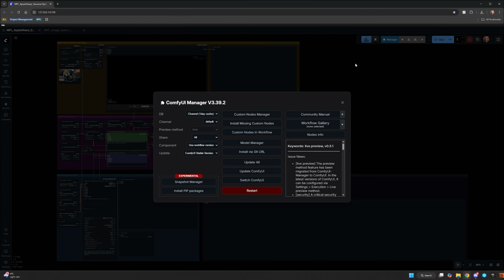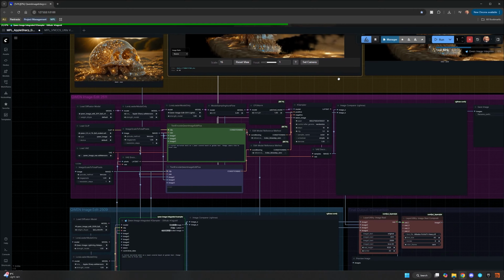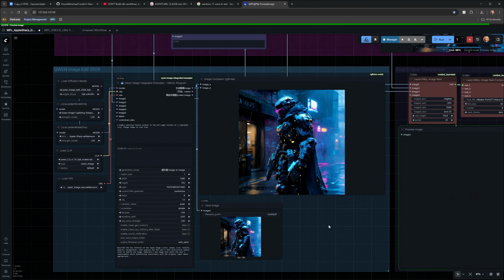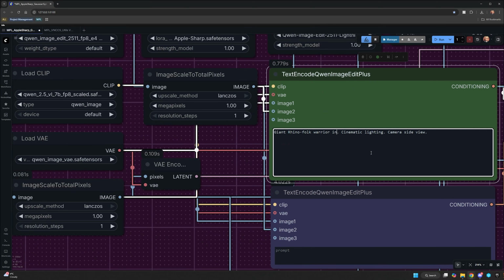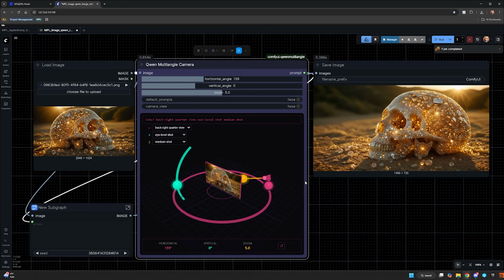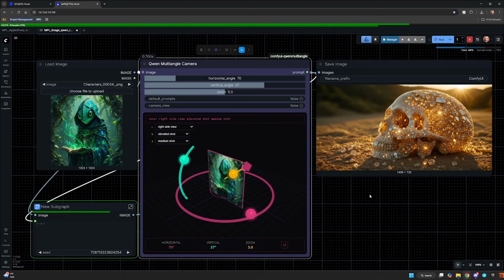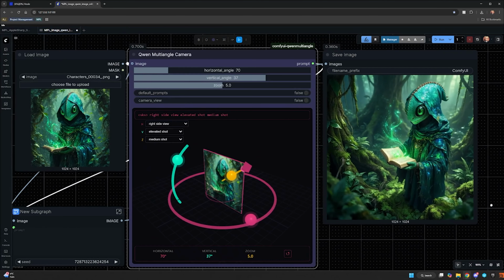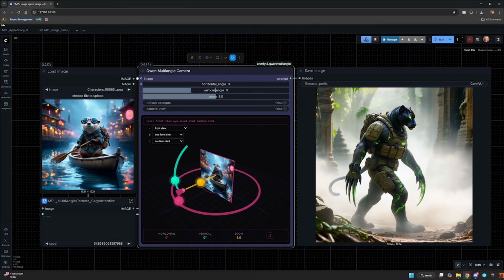EP.04 - Apple-SHARP Gaussian Splatting + Qwen Multi-Angle Camera Control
In part 4 of our A.I. to 3D series, we’re going to explore Apple’s recent open-source Gaussian Splatting model called SHARP. SHARP has been out for a few weeks now, and we’ll be using it alongside Kwen Image Edit to repair, complete, and add detail to the final image.
We’ll also take a look at Kwen Multi-Angle Camera, which uses a 3D viewport gizmo built three.js. This allows us to control the camera position relative to the subject in a very intuitive way.
I’ve modified the subnet configuration to try to get the best balance between quality and performance. In these examples, I’m also using Sage Attention to help speed up the process.

The ComfyUI workflows are available for FREE on our Discord, if you join. Thank you!